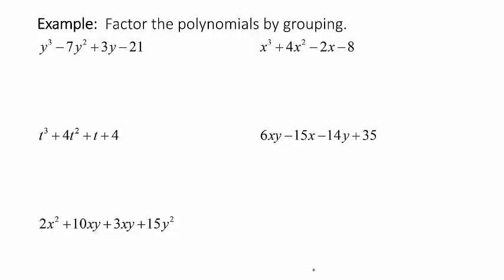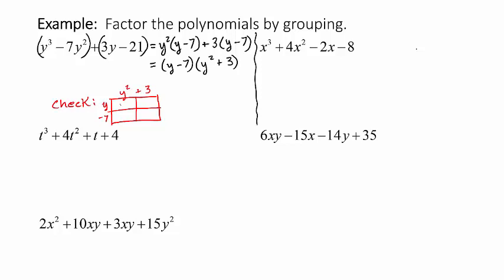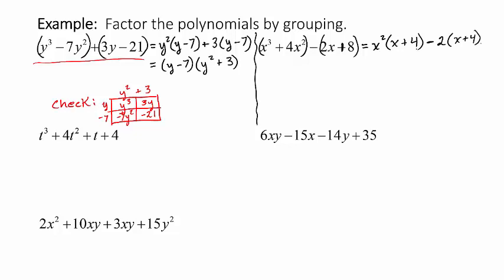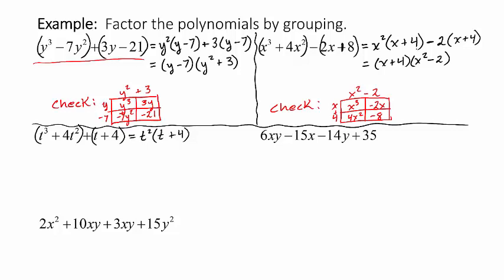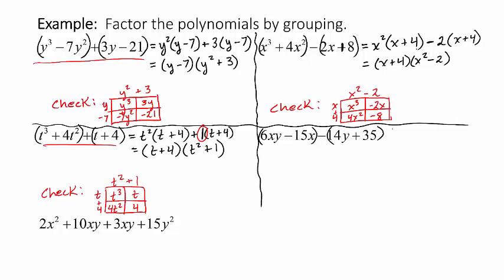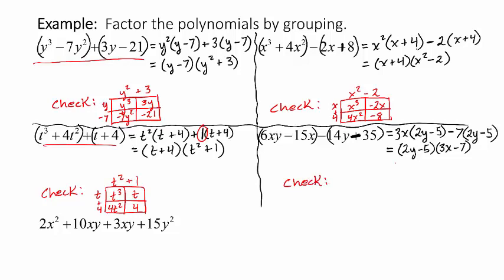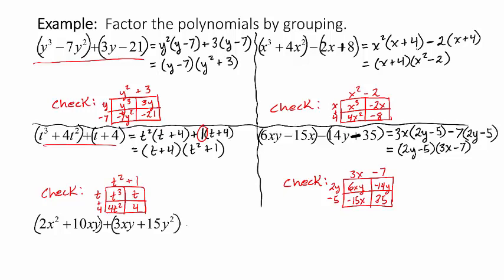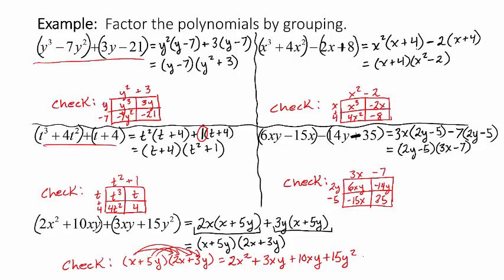Practice Factoring by Grouping 10 2 3